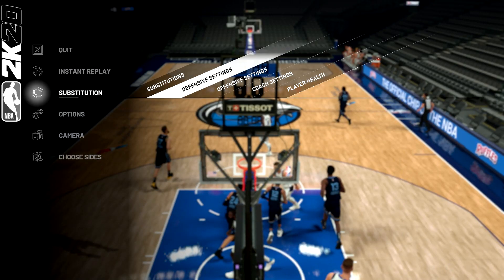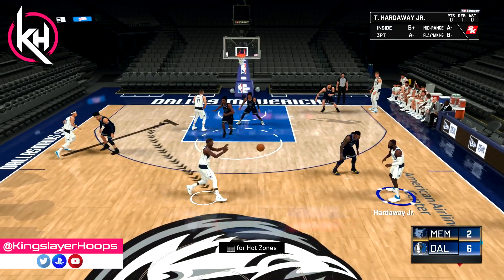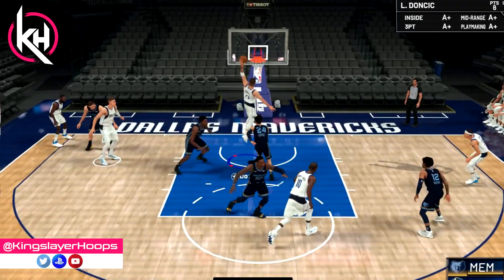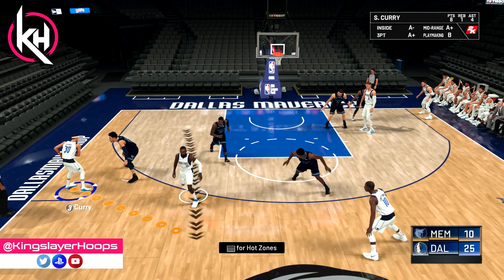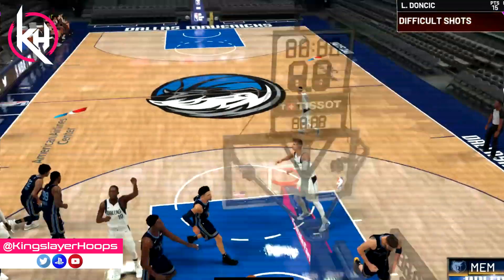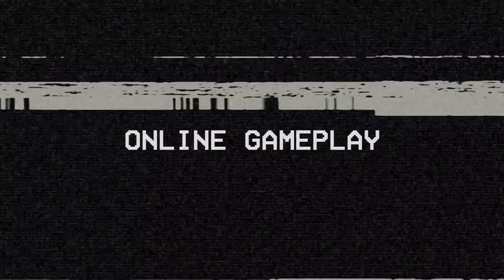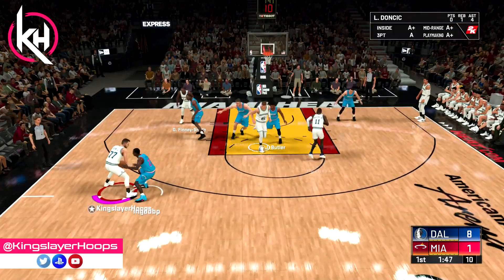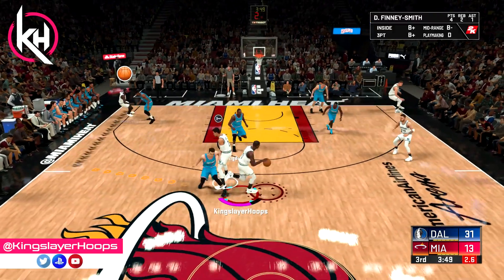NBA 2K20 "Mavericks Freelance" Tutorial - How to Play Like Luka Doncic!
In this episode of 2K Film Room, Kingslayer Hoops discusses how to play like Luka Doncic using the Mavericks 2018 Freelance!

Kingslayer Hoops (formerly 2K Kingslayer) is dedicated to bringing you the highest quality NBA and 2K content.